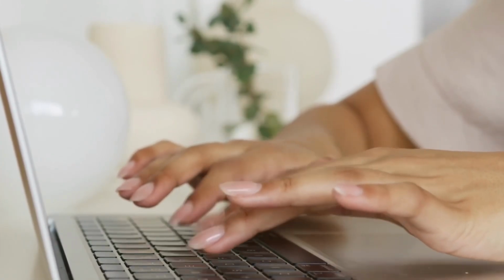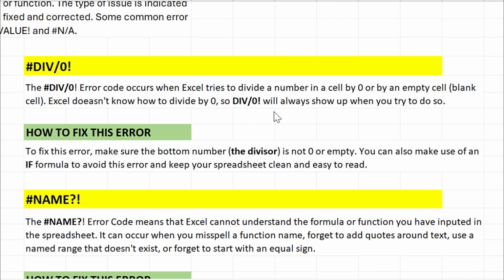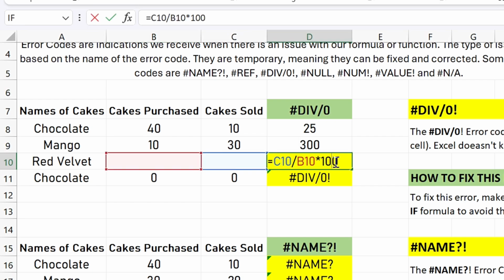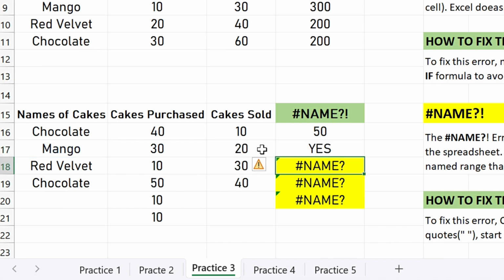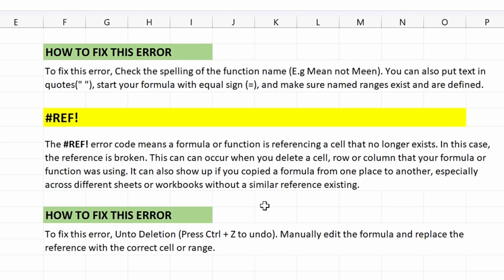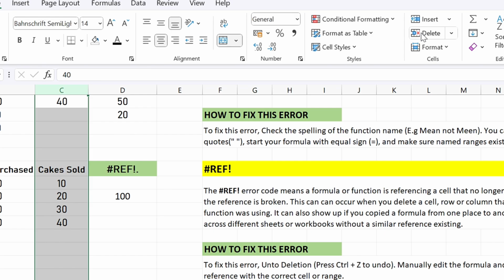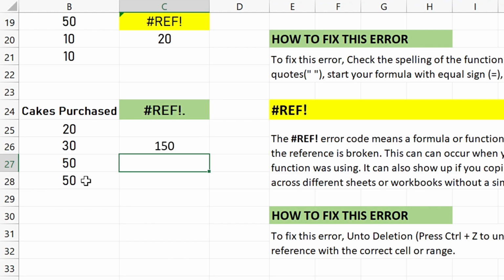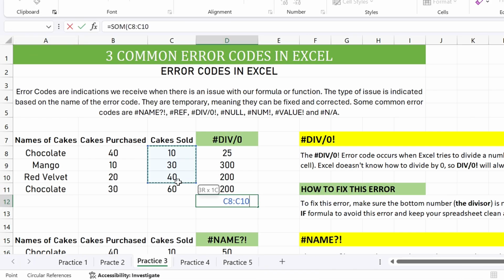Avoid These 3 Excel Mistakes📊| Bonus Tip to Spot Errors Instantly!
Struggling with annoying Excel error codes? 😫 In this video, I break down 3 of the most common Excel errors:
• DIV/0!

I’ll show you exactly what they mean and how to fix them fast—so you never get stuck during your data analysis or reports again!

💡 BONUS TIP: At the end of the video, I share how to use Conditional Formatting in Excel to automatically spot error codes in your spreadsheet. It’s a time-saving trick every Excel user should know!

⏱️ Timestamps are included so you can easily jump to the parts that matter most to you.
Time Stamps
01:52 - DIV/0!
02:42 - SOLUTION
03:34 - NAME?!
03:56 - SOLUTION
06:00 - REF!
08:07 - SOLUTION
10:18 - CONDITIONAL FORMATTING

Hey! I’m Sandra — a self-taught graphic designer and aspiring data analyst sharing my creative and tech journey.

On this channel, I post:
• 🎨 Graphic design tips & projects
• 📊 Beginner-friendly data analysis content
• 📚 Study-with-me & productivity videos
Whether you’re into design, data, or just figuring things out like me — welcome! Let’s grow and learn together 💻✨

🔖 Don’t forget to:
👍 Like this video if it helped or inspired you
📩 Drop a comment — I’d love to hear from you